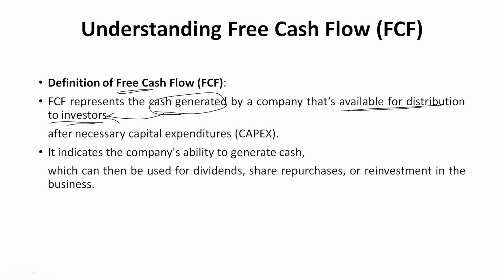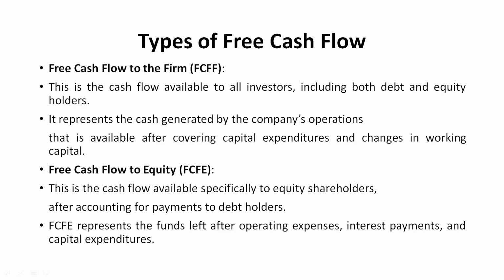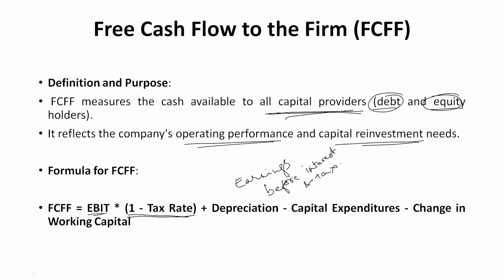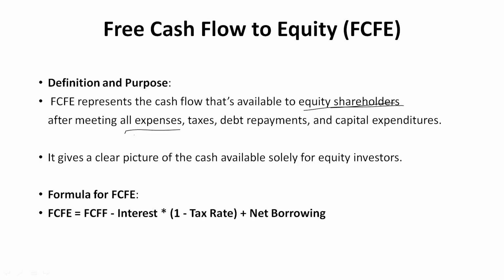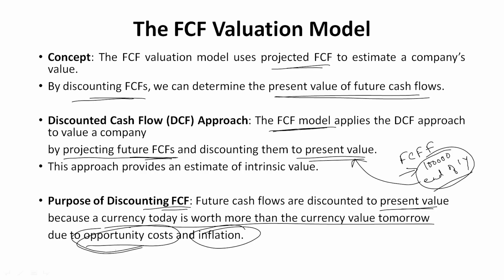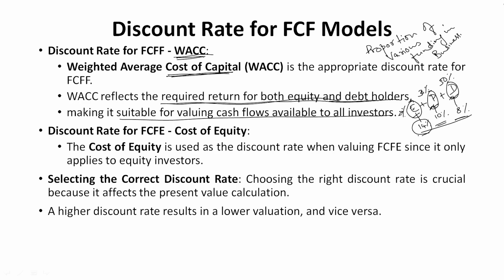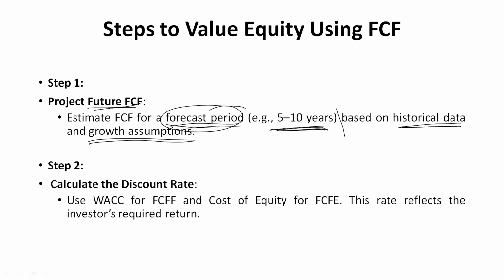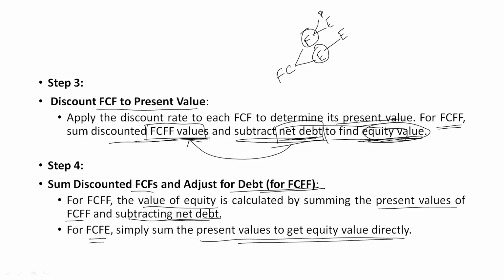Lecture 18 : Free Cash Flow Model